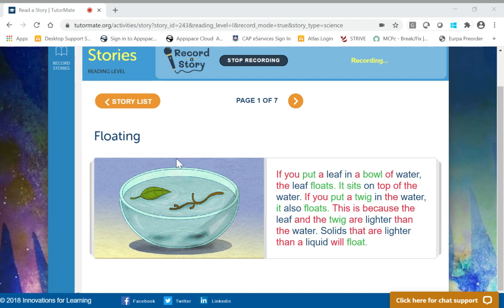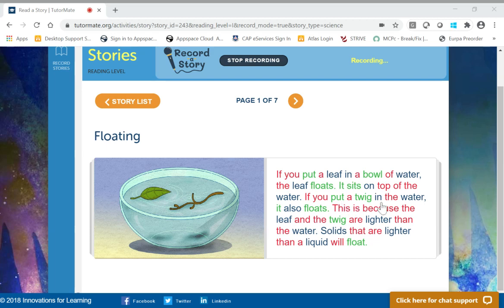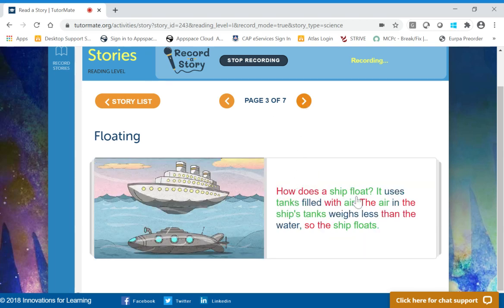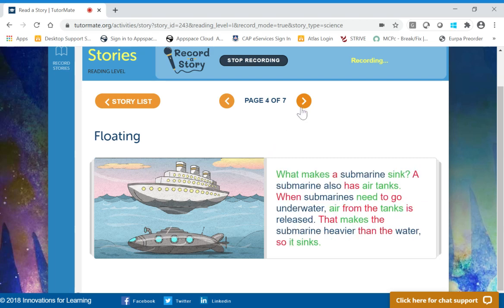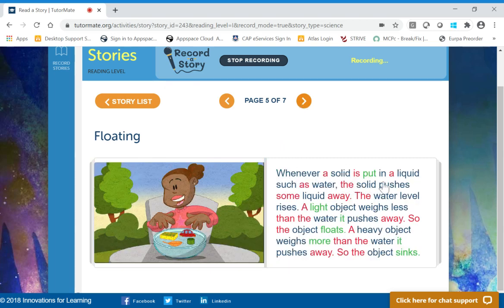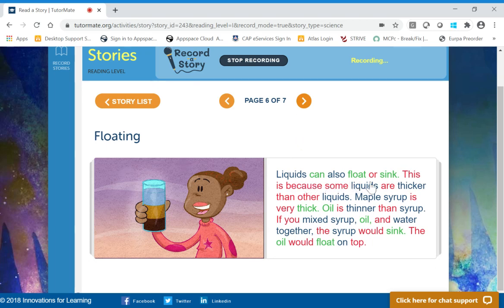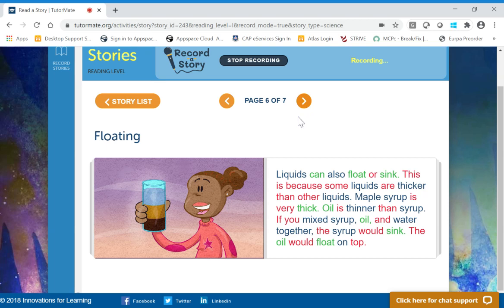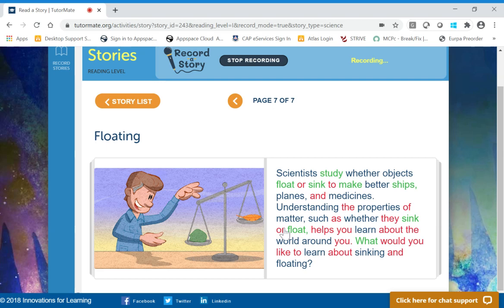Floating | Grand Rapids | Harrison Park | Loudin | Veronica | Amway - Grand Rapids | Shawn